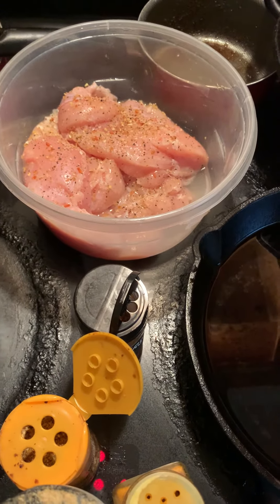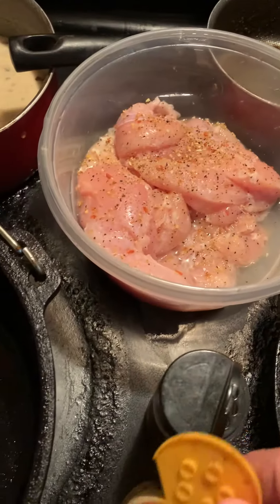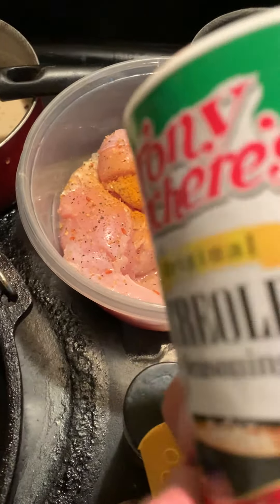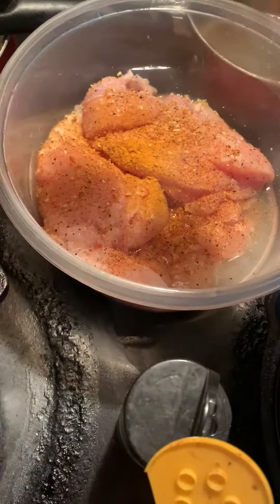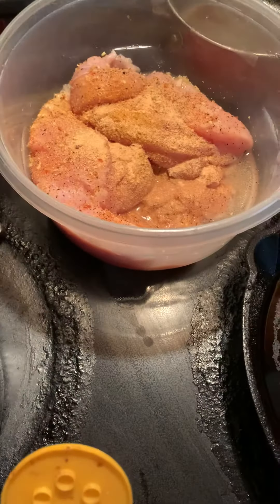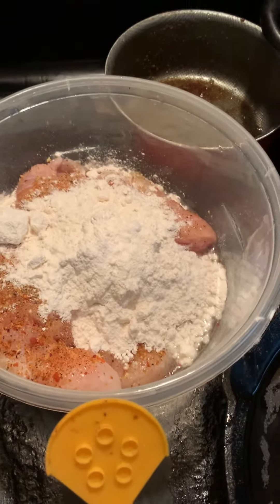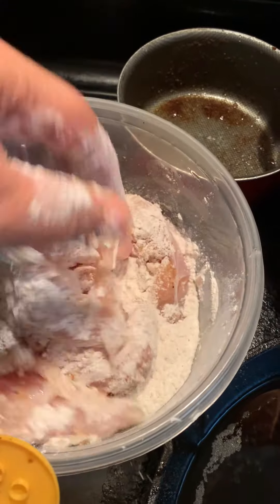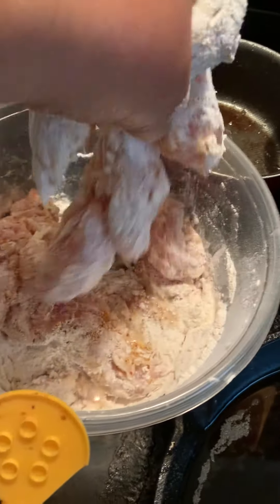Buffalo chicken taco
Cooking Buffalo chicken taco